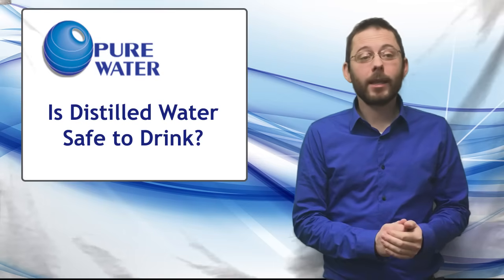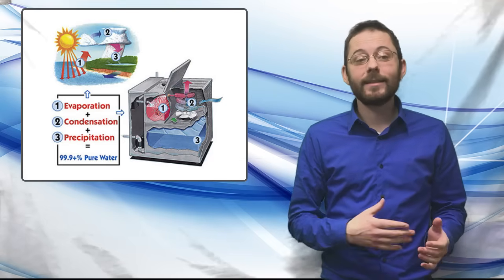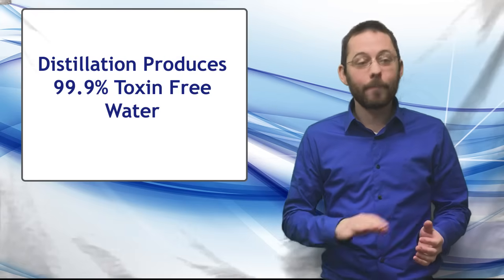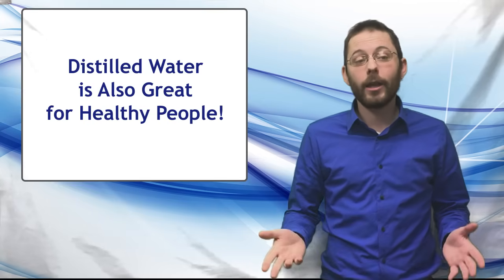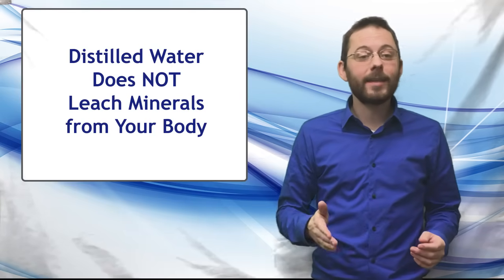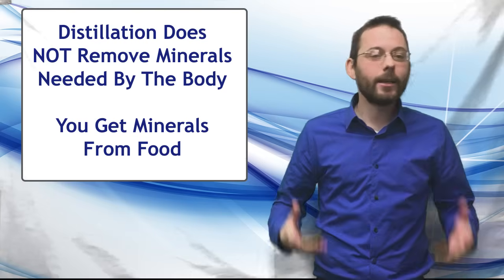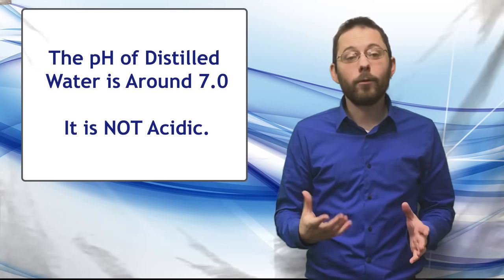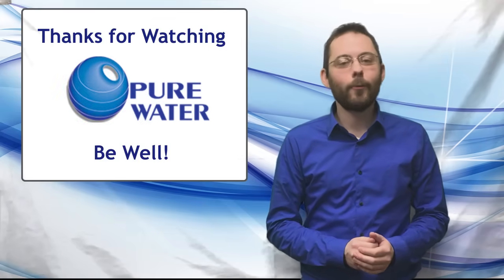Is Distilled Water Safe to Drink?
Distilled water is safe to drink and recommended for washing vegetables, making ice cubes, making baby formula and more.